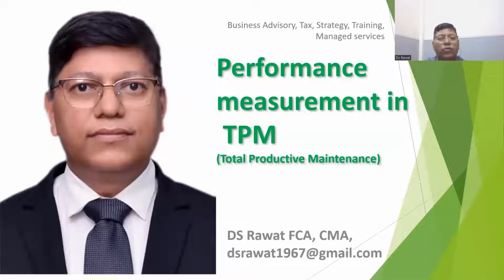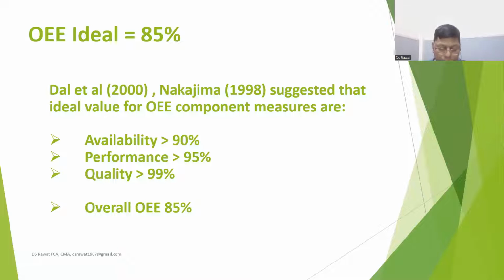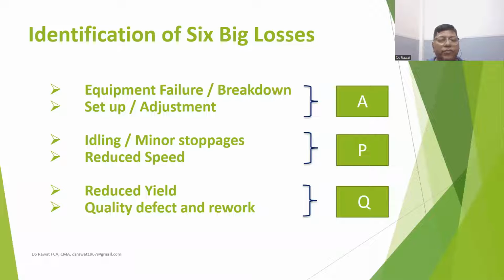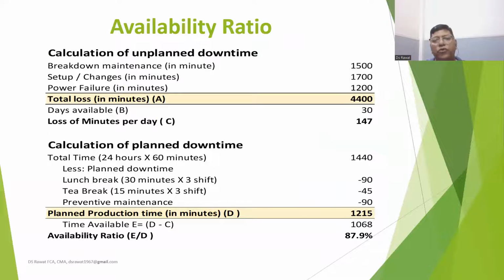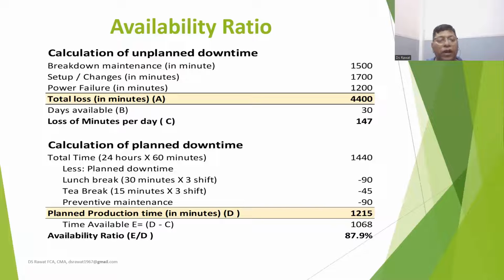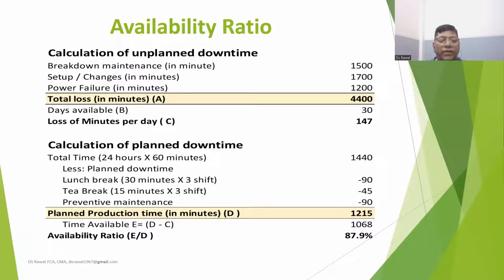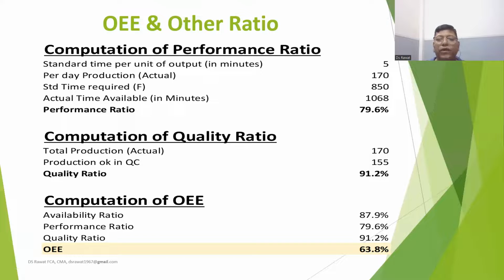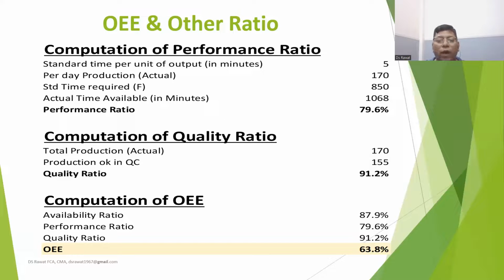TPM Oct 2022 D S Rawat, Operations improvement, Cost Reduction, Lean Production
It is on TPM Performance measurement. It is for improving profitability by reducing cost of production. It is must for manufacturing Unit.